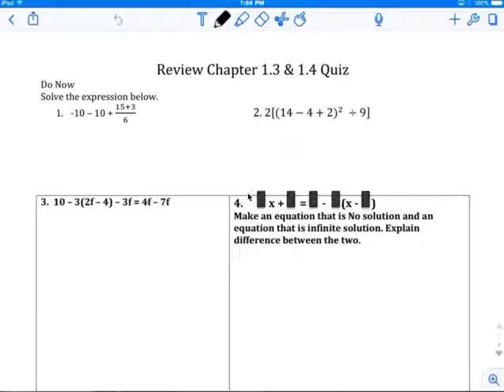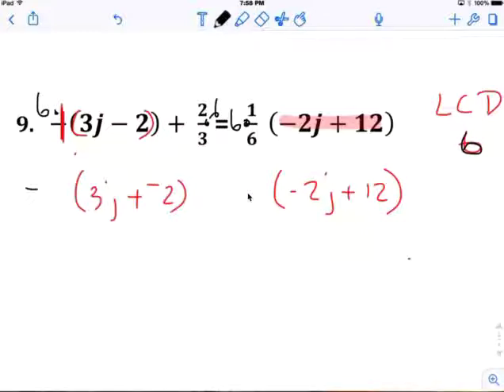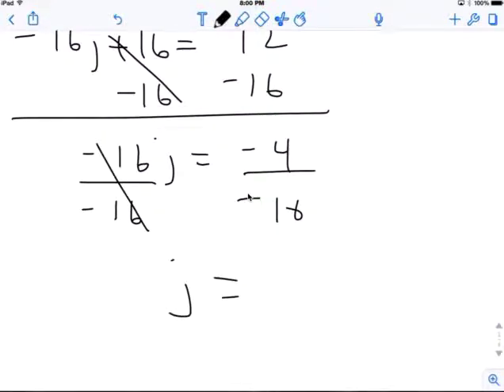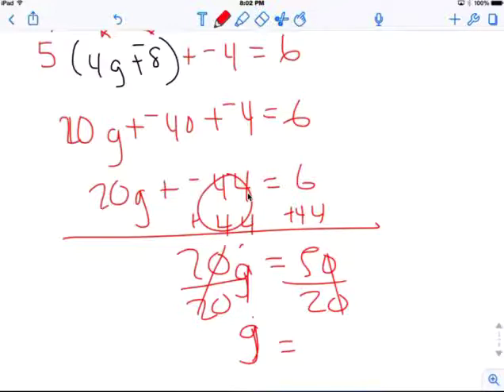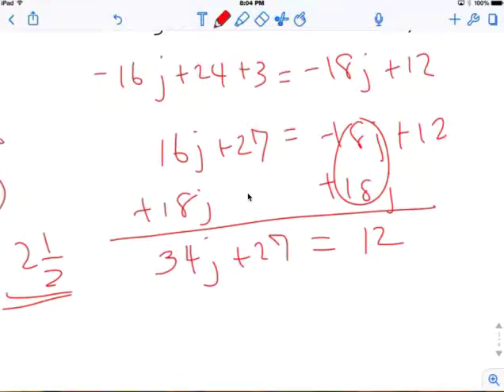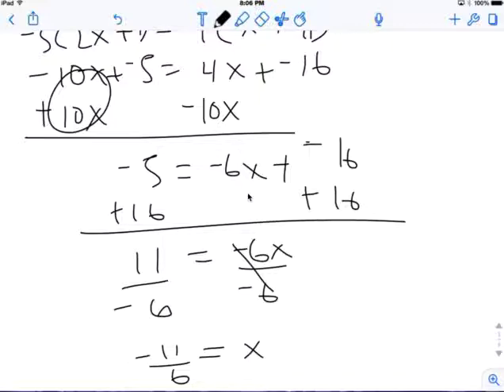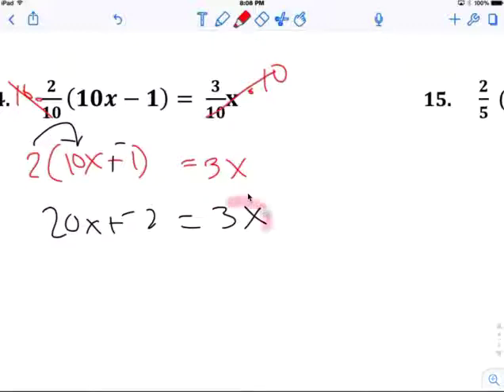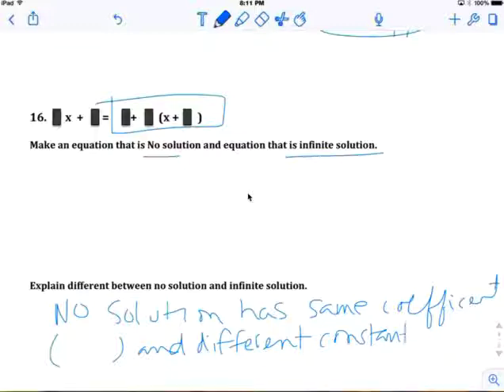Review Chapter 1 3 and 1 4 Quiz